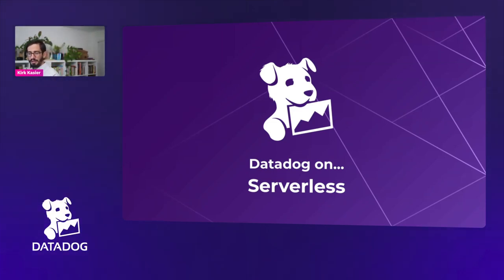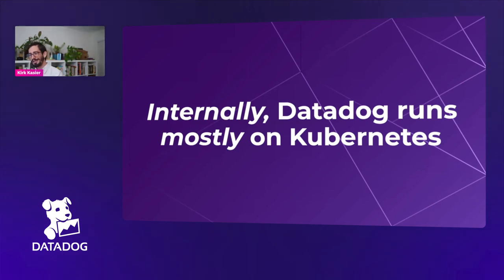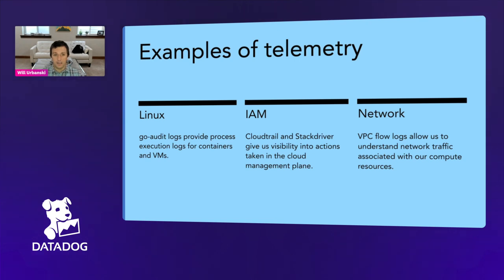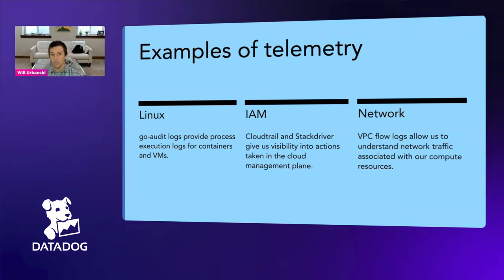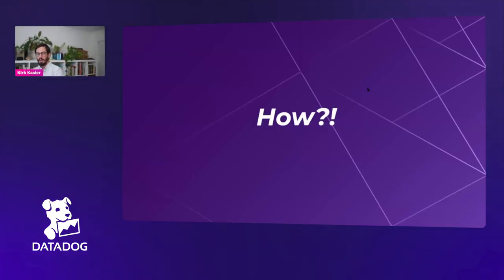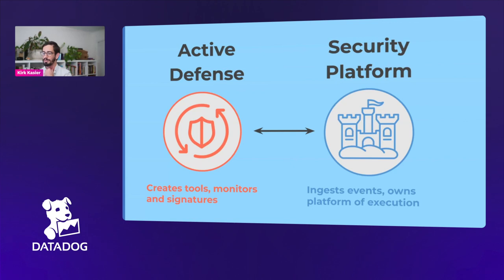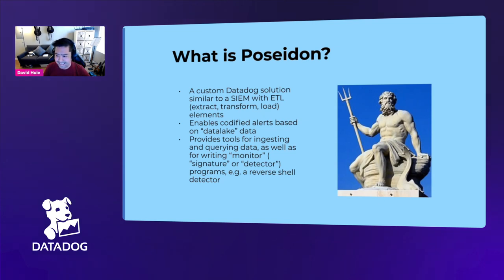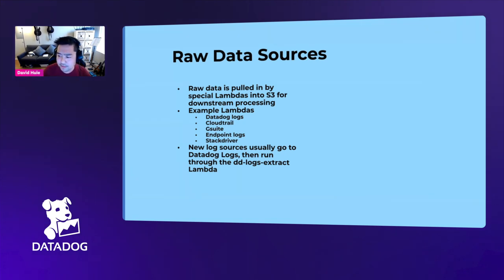Datadog on Serverless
The Datadog Security Platform team leverages Serverless to ingest security events across many different cloud providers, deployment platforms, and devices. These security events are then transformed and shipped to a data lake to help defend and protect the platform as a whole. Once there, these ingested events are used to drive internal investigations, create internal security alerts, and reason about security incidents.

In this episode of Datadog on Serverless, David Huie, Team Lead - Security Engineering and Andrew Krug, Technical Evangelist - Security, will join Kirk Kaiser, Technical Evangelism Team Lead. They will talk about the tradeoffs we’re making within the Serverless ecosystem and platform. From deciding when to use Fargate or Lambda, to how well lambda fits within a larger open source ecosystem, we’ll touch upon real world lessons learned from shipping Serveress systems at scale.

00:00 - Datadog on Serverless
00:56 - Intro to Datadog and Sense of Scale
02:50 - How Datadog Detects and Reacts to Security Events
05:59 - An example incident at Datadog
09:15 - How Security Teams Are Organized at Datadog
10:18 - Security Platform
16:27 - Active Defense
19:26 - Why Datadog Chose Serverless
22:17 - How Datadog Works with Serverless
36:10 - How Datadog is Scaling Serverless
38:51 - Q&A